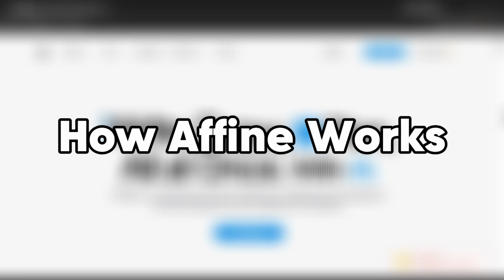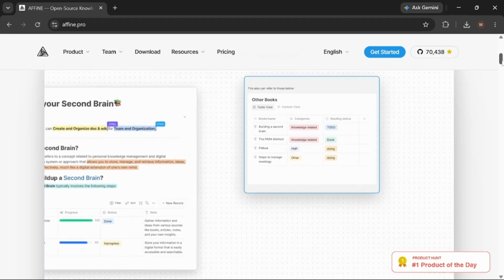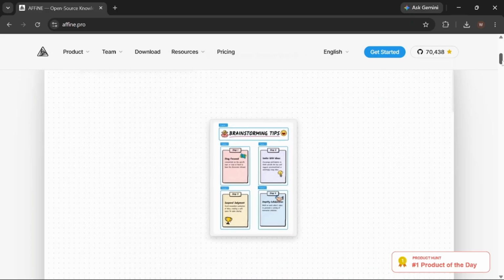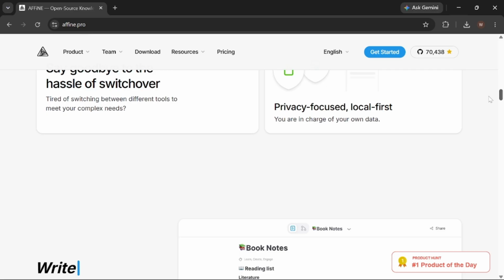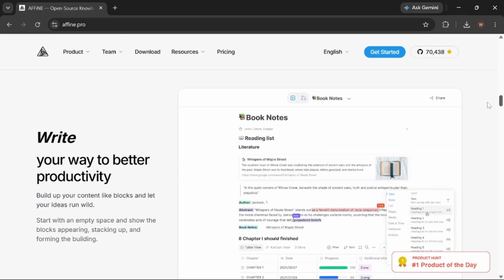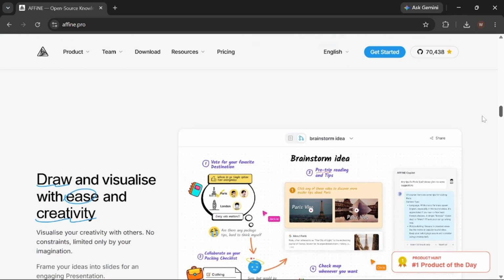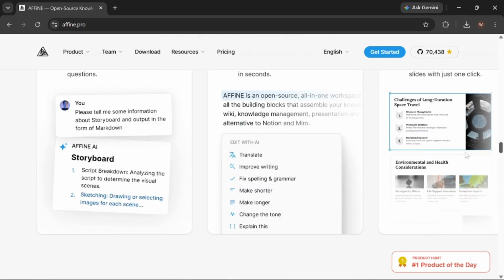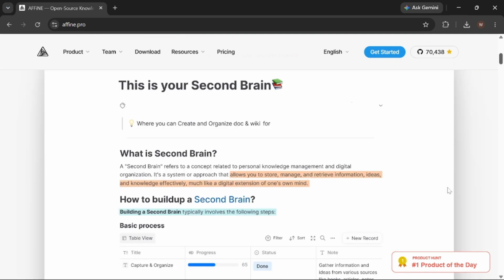How Affine Works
Affine is an open-source, collaborative knowledge base and productivity platform that combines notes, databases, and whiteboards in one workspace. It operates on a block-based editor system similar to Notion, but with a stronger emphasis on local-first architecture and real-time collaboration.